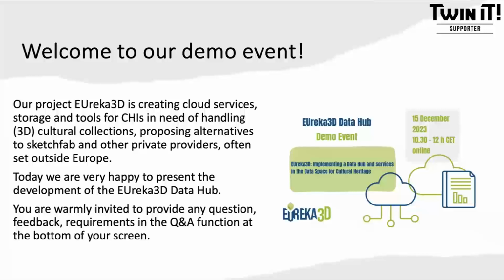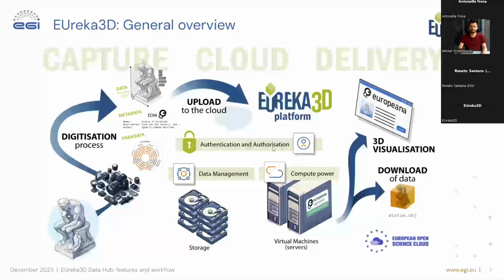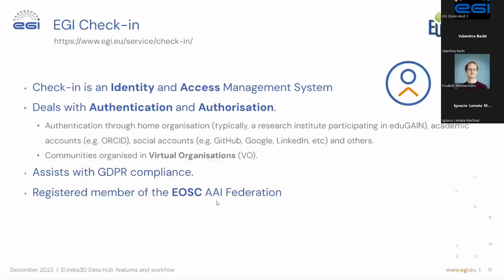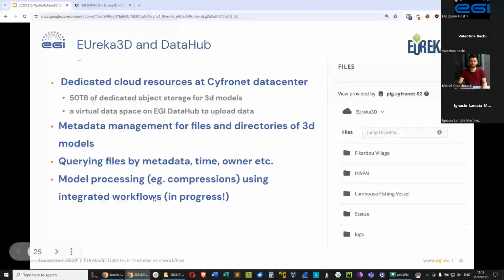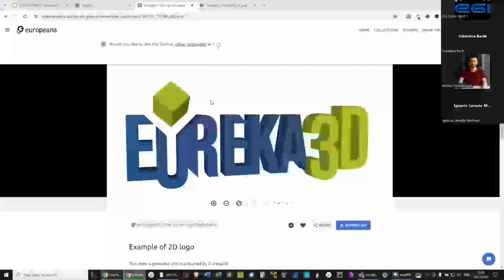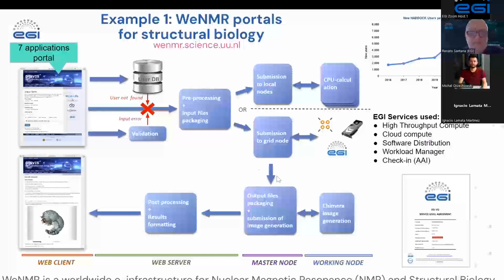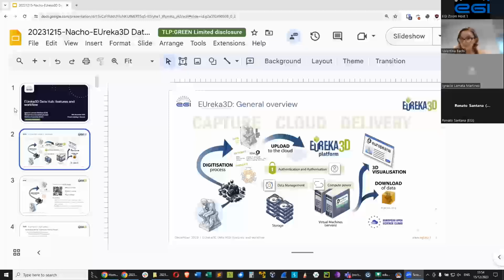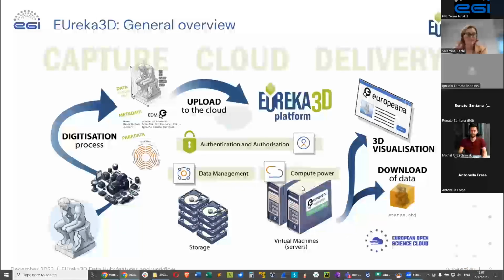EUreka3D Data Hub. Demo Event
EUreka3D: Implementing a Data Hub and services in the Data Space for Cultural Heritage

Online, Friday 15th December 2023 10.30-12 h CET

To create 3D models of cultural heritage collections is a new challenge for Cultural Institutions. However, the next steps after digitisation also pose challenges about storage, visualisation and preservation of such 3D models and their accompanying information. What are the available solutions that cultural professionals can consider for their collections management workflows?

In this online demo event, we will present the status of development for EUreka3D Data Hub, a piloting action aiming to create e-infrastructure services for Cultural Institutions.

AGENDA

h. 10.30 Welcome, intro about the webinar, housekeeping (Frederik Temmermans, @imecnanotube / @VUBrussel)
h. 10.40 General presentation of EUreka3D (Antonella Fresa, @photoconsortium)
h. 10.50 EUreka3D Data Hub: features and workflow (Ignacio Lamata Martinez, @EGI_eInfra
h. 11.30 Onboarding in EOSC the European Open Science Cloud (Renato Santana, @EGI_eInfra)
h. 11.45 Q&A and conclusions (Valentina Bachi, @photoconsortium)
h. 12.00 End of the webinar

The demo will include examples of different 3D models digitised by EUreka3D content providers, to showcase some features of the Data Hub workflow.